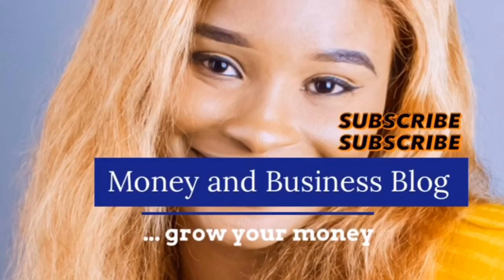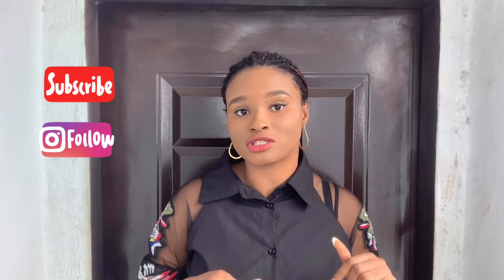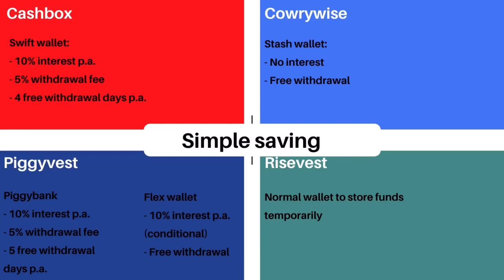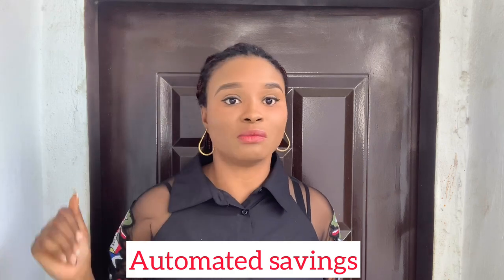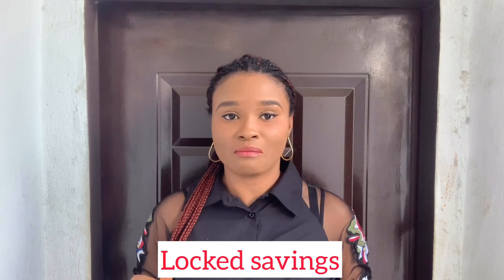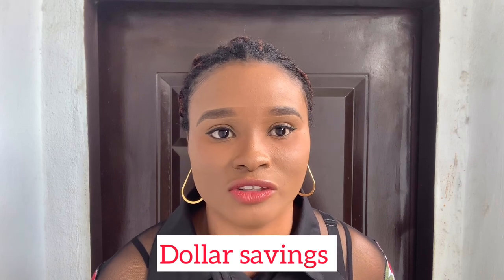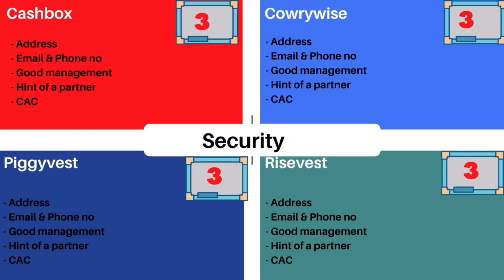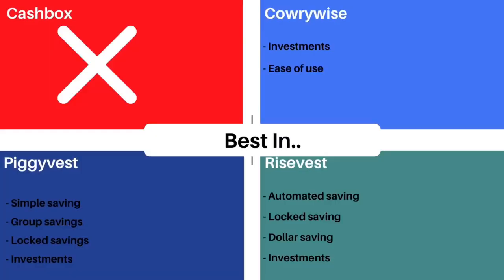Piggyvest vs Cowrywise vs Risevest vs Cashbox | Feature by Feature Comparison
In this video, I compare all the features of Piggyvest, Cowrywise, Risevest and Cashbox side by side. At the end of the video, you will be able to pick the best out of the four. You will know which feature provides the highest interest, and which is the easiest to use. So make sure you watch this video to the end.

Are you interested in learning how to save money?